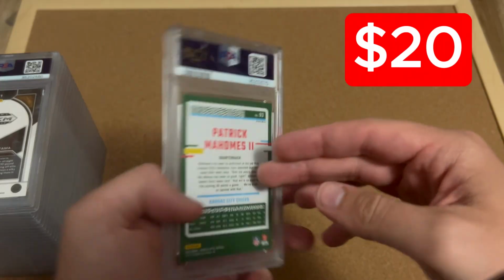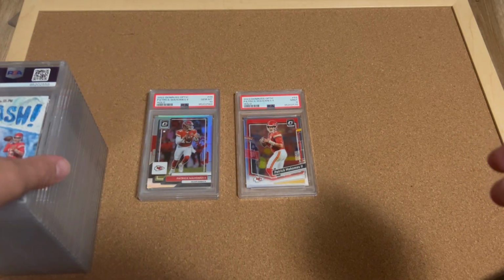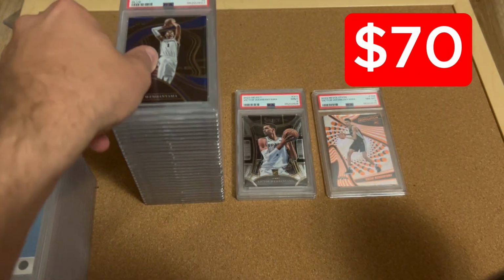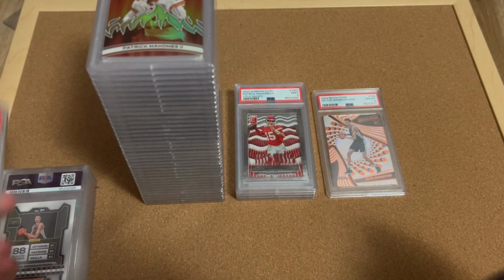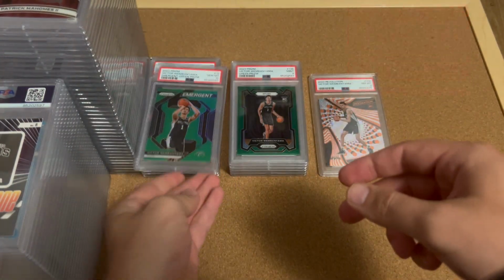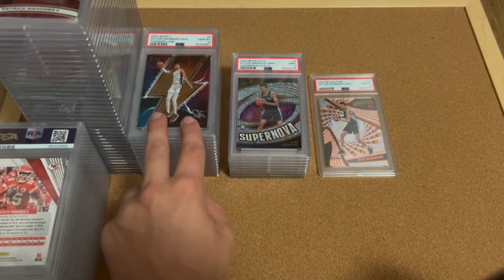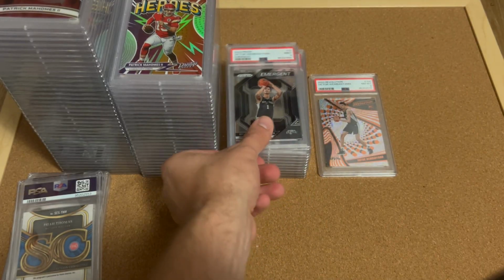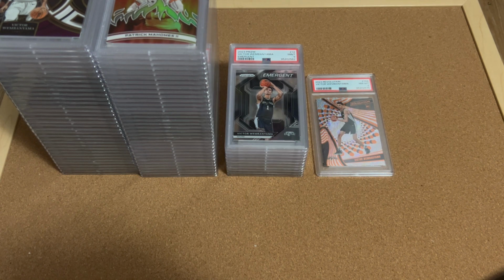88% Gem Rate PSA Reveal | Strategies For More PROFITABLE PSA Orders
Tools I use that I HIGHLY recommend to get more PSA 10's

Centering Tool

Microfiber Cloth

Soft sleeves (I recommend using a fresh new soft sleeve for each card you submit)

Semi-Rigid Sleeves (PSA recommends using these)

I also recommend buying shipping supplies in bulk to save money. Here are the materials I use:

Bubble Mailers

Painters tape

Packing Tape

Let me know if you have any questions or insights!

Hope you enjoyed this video! As always, please comment any questions you have and I'll answer them in subsequent videos.